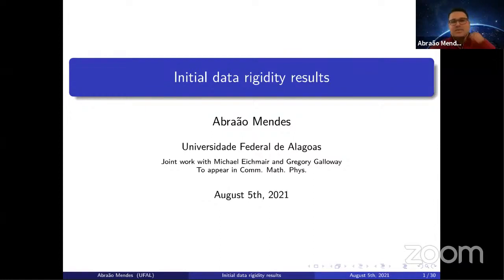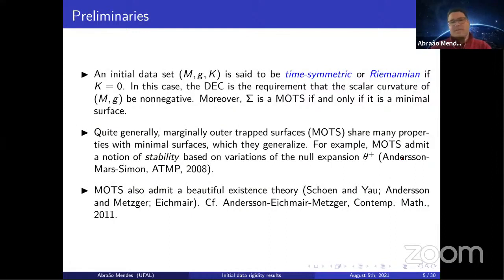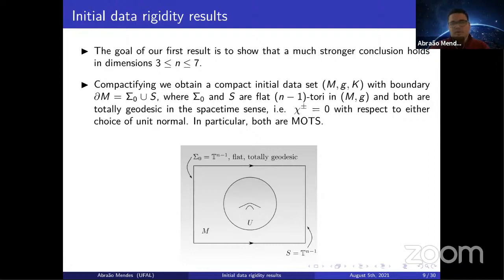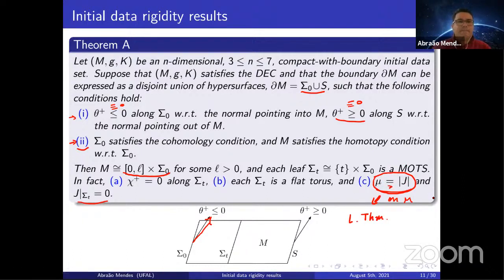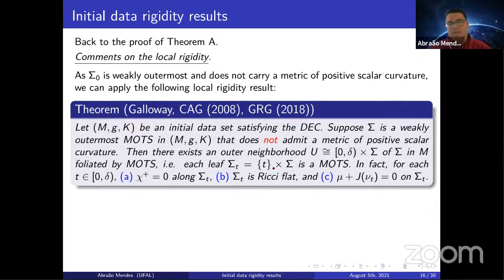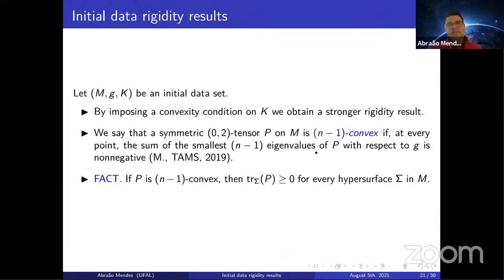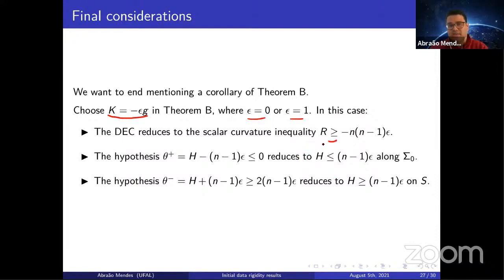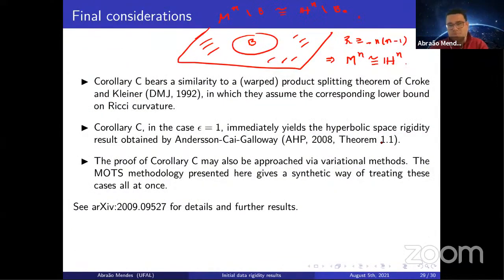33º CBM - Initial data rigidity results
10- Geometria Diferencial
Nome: Abraão Mendes (UFAL)
Título: Initial data rigidity results